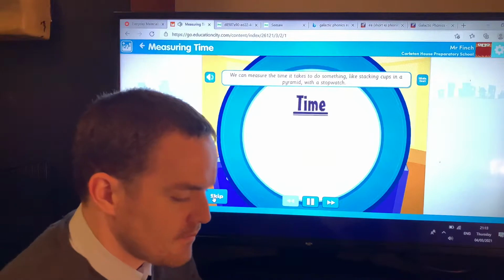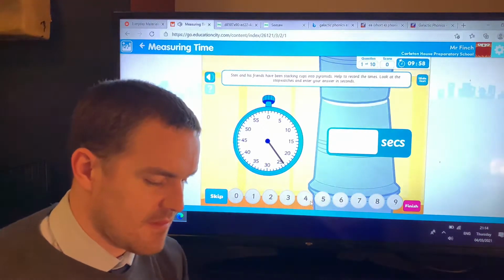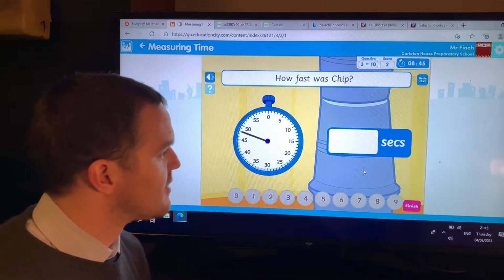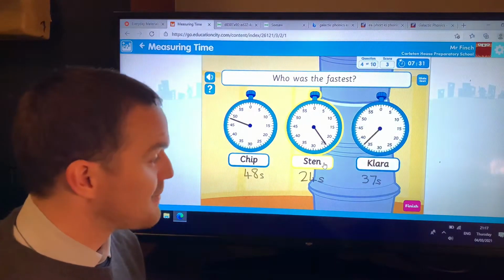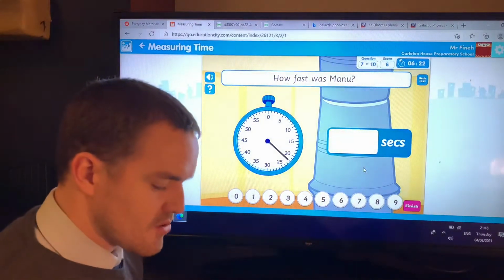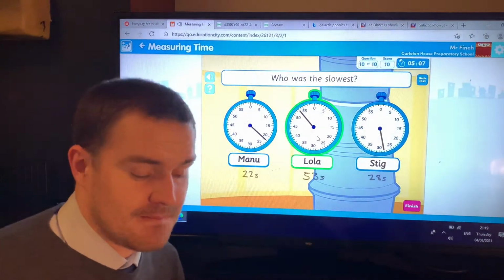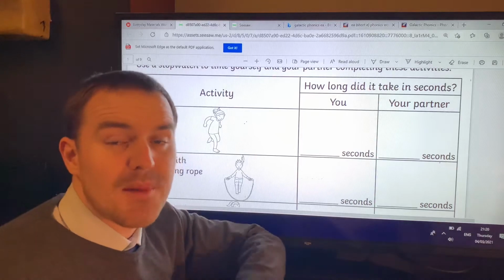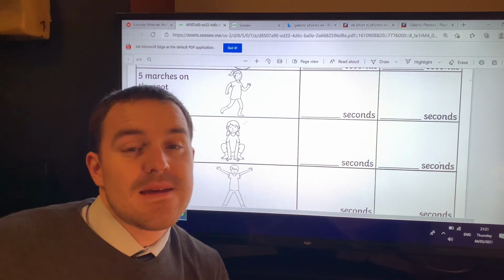Friday 5th March - Maths - Measuring in seconds